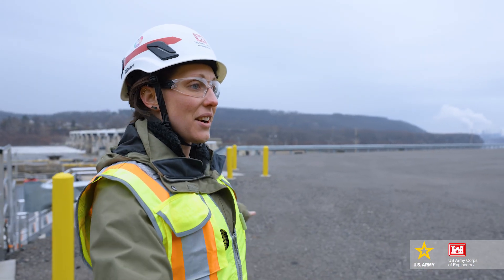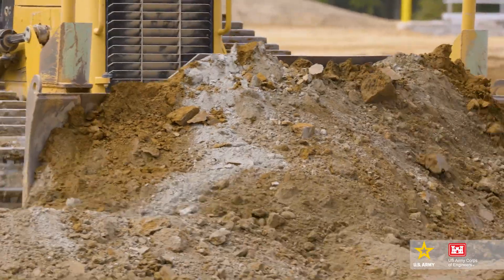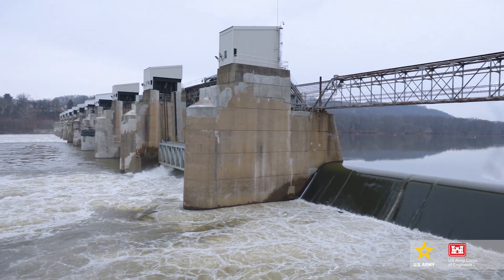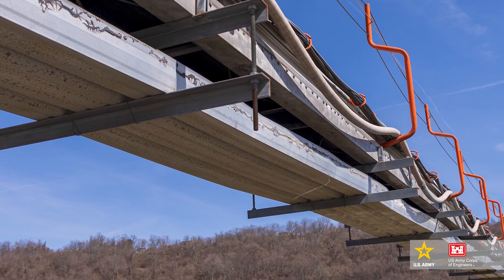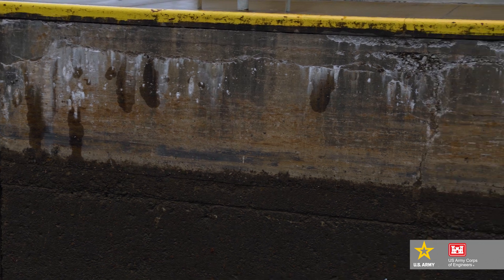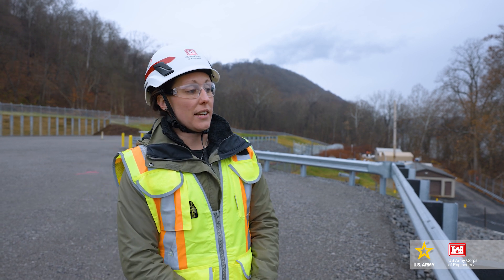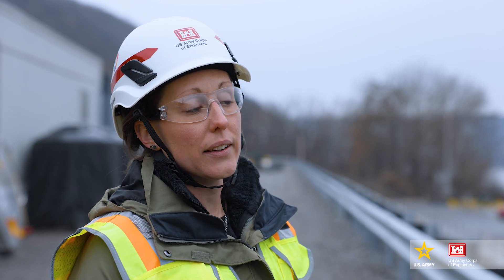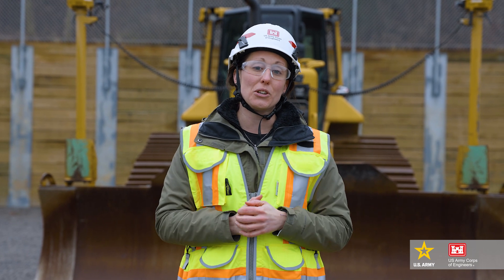Tour of the New Montgomery Batch Plant Pad (No CC)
Jenna Cunningham, the resident engineer for the Upper Ohio River Project, takes viewers on a quick tour of the newly completed batch plant pad at Montgomery Locks and Dam. The pad may seem like an ordinary, empty parking lot, but it will serve a key role in staging the new batch plant that will be built on site to produce 400,000 cubic yards of concrete to construct a new lock chamber!

The U.S. Army Corps of Engineers Pittsburgh District has awarded a nearly $770 million contract through President Biden’s Bipartisan Infrastructure Law to construct a new 110-foot by 600-foot lock chamber at Montgomery Locks and Dam in Monaca, Pennsylvania. Per President Biden’s Executive Order 14063 on Project Labor Agreements for Federal Construction Projects, the project also has a Project Labor Agreement in place, providing for union labor.

Montgomery Locks is a critical element of national supply chains, enabling the transport of 12 million tons of goods annually on barges into and out of the Port of Pittsburgh. The locks are now nearly a century old and are at an increased risk of failure that would severely disrupt these supply chains. The Bipartisan Infrastructure Law invested more than $1 billion to the Upper Ohio Navigation Project to include modernizing Montgomery Locks, which helps get goods to shelves reliably. The project is the largest Bipartisan Infrastructure Law-funded project in Pennsylvania and will support more than 13,000 jobs during construction.

The district awarded the construction contract to the Trumbull-Brayman Construction Corporation, Joint Venture of Pittsburgh, Pennsylvania. The contract begins the construction of the new lock chamber. The work involves removing the 56-foot by 360-foot auxiliary lock chamber and constructing a new 110-foot by 600-foot primary lock chamber.

(U.S. Army Corps of Engineers video by Michel Sauret)